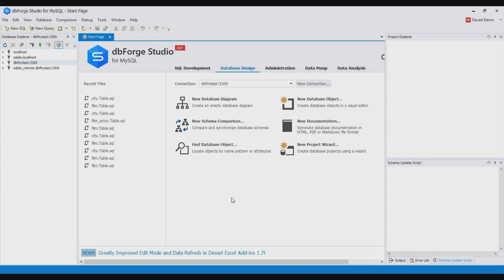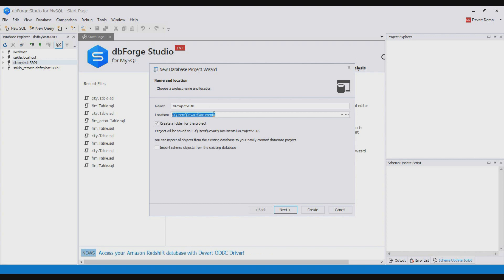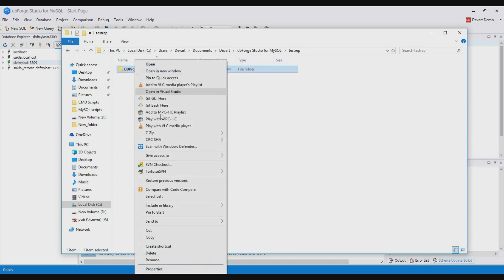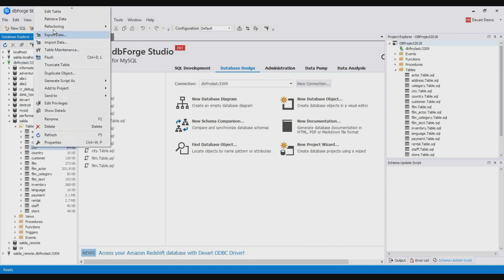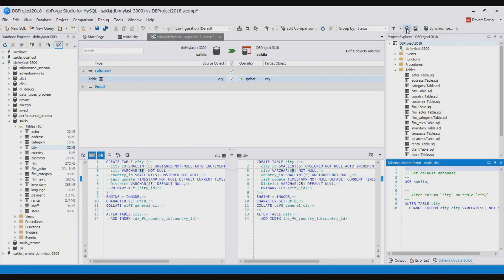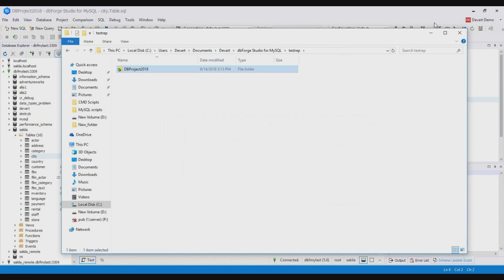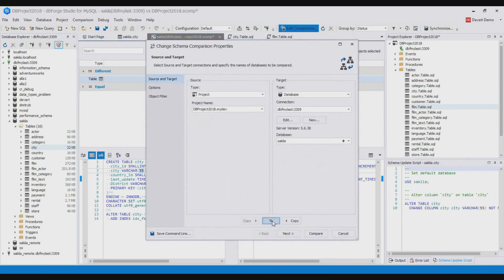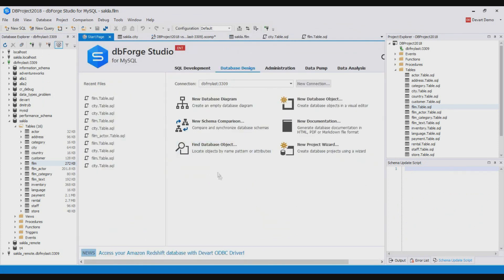Develop MySQL Databases with Database Projects feature of dbForge Studio for MySQL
In this video, we described how to develop databases with Database Projects and Schema Compare features of dbForge Studio for MySQL.